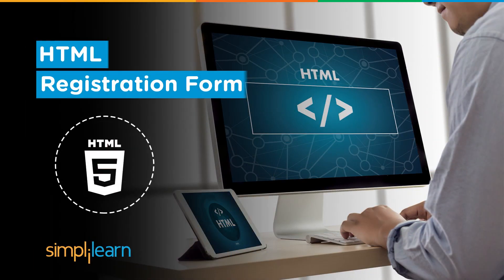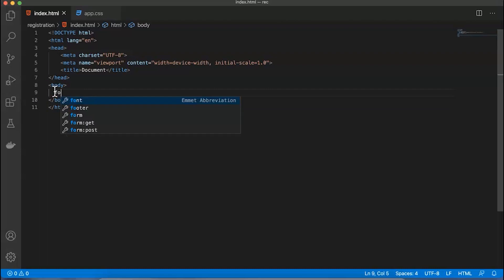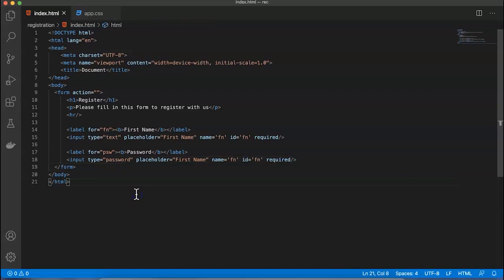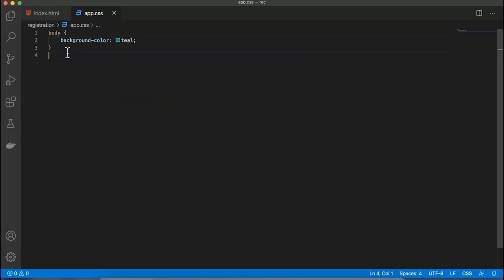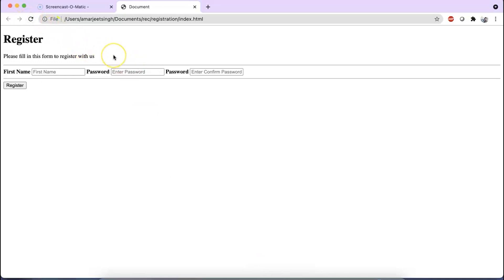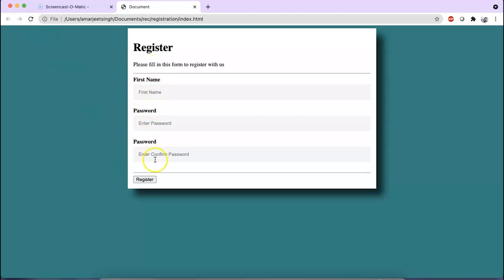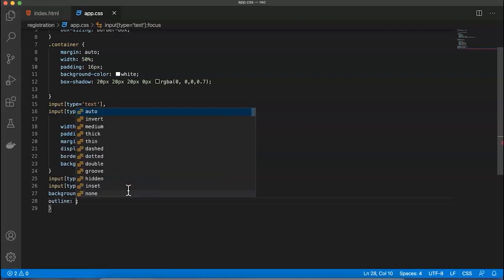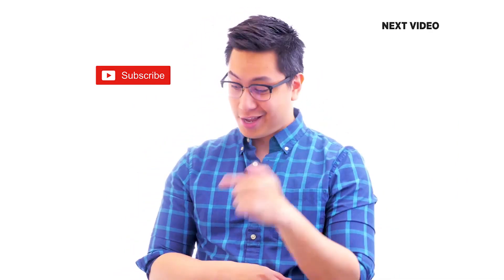HTML Registration Form Design | How To Create Registration Form In HTML | HTML Tutorial |Simplilearn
This video on HTML Registration form will focus on creating a registration form which is one of most important aspects of any website. Learn how to create an HTML Registration form by following simple and easy steps.

✅ Key Features
- 20 lesson-end and 5 phase-end projects

✅ Skills Covered
- Agile
- JAVA
- DevOps
- HTML5 and CSS3
- AWS
- JavaScript ES6
- Servlets
- SOAP and REST
- JSP